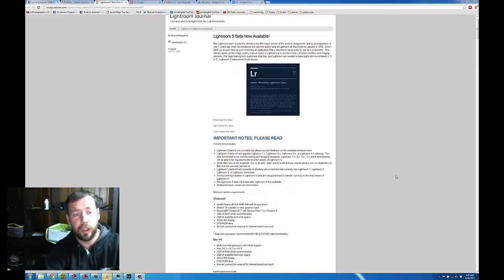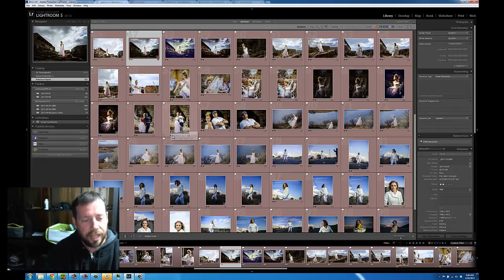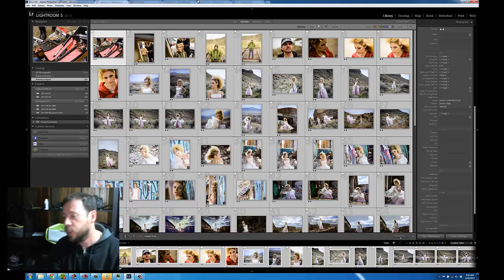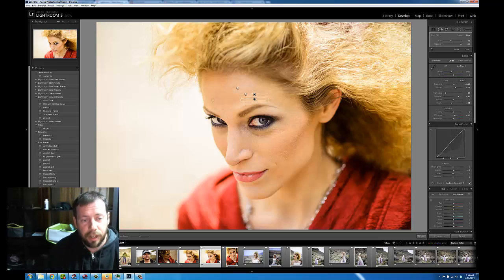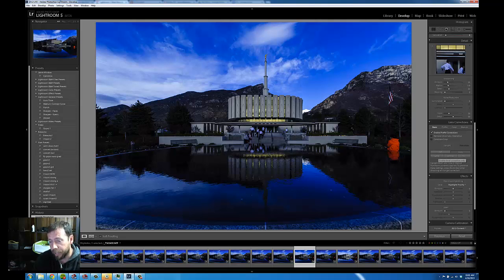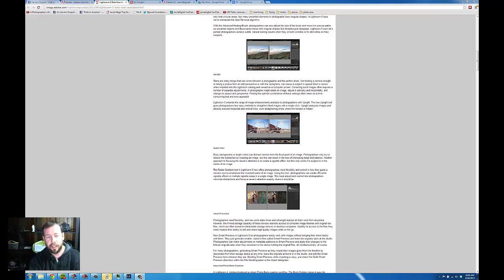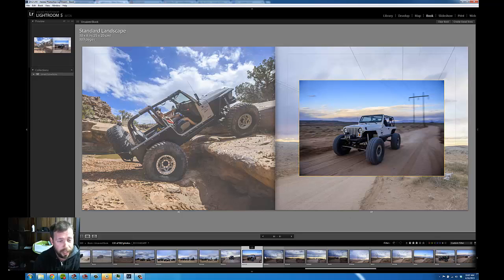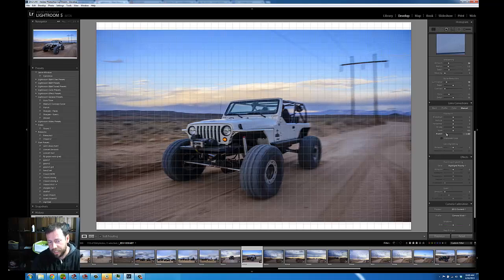Lightroom 5 Beta - Initial Impressions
How do I think Lightroom 5 beta will change my photo workflow.
Yes sound recorded off just a bit. (But just for the little thumbnail at the bottom)
Sorry to those who love staring at my face instead of the lightroom layout.